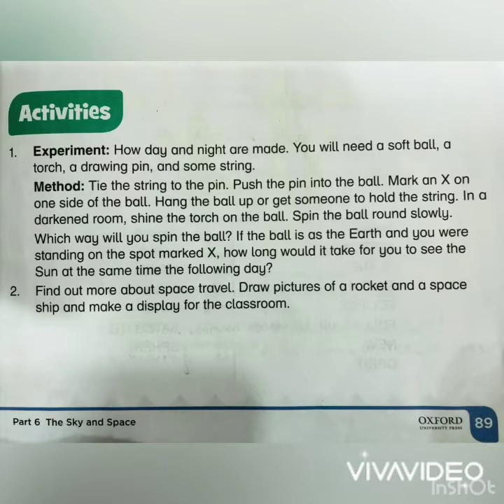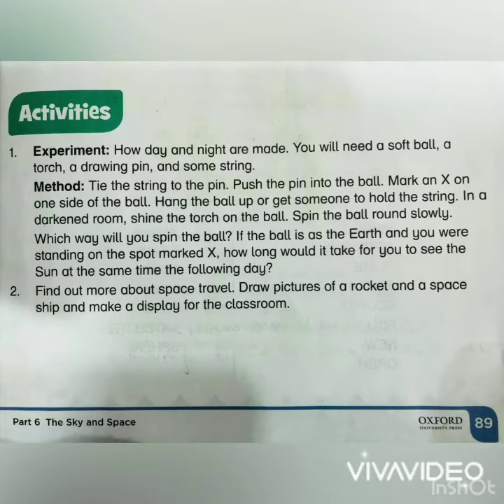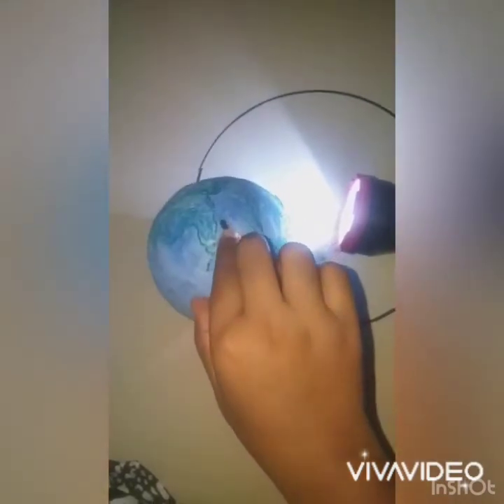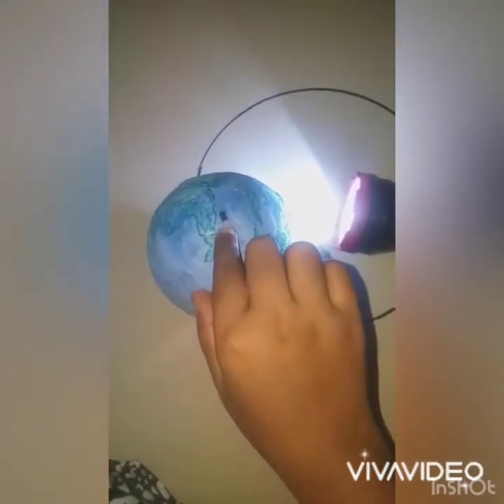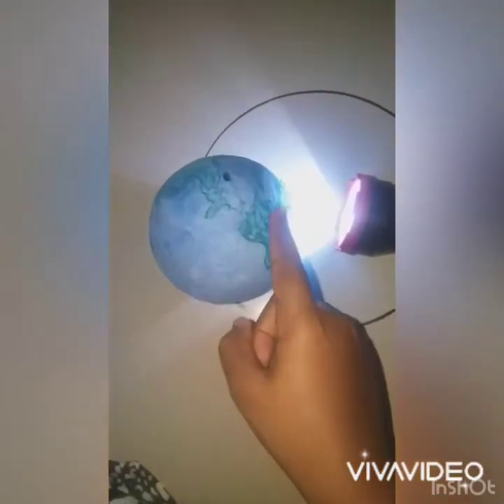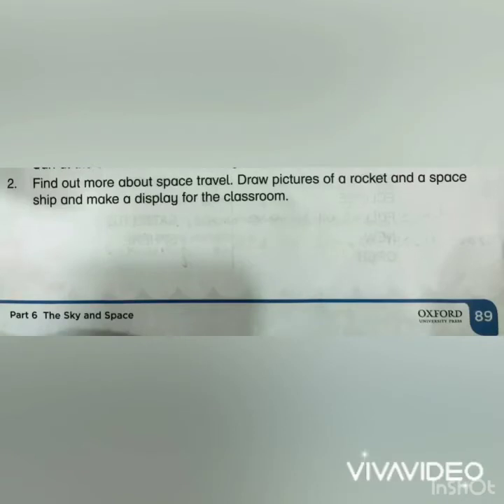Oxford Science 2 Activities (pg#89)